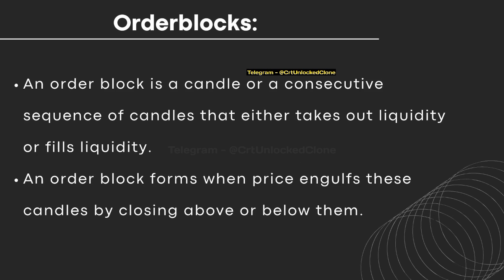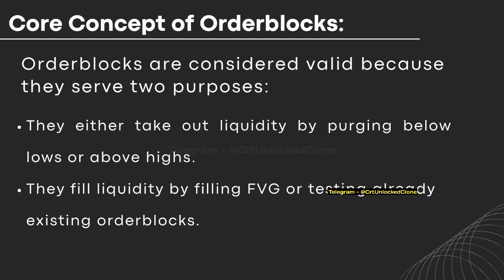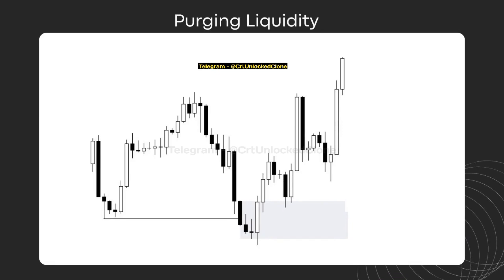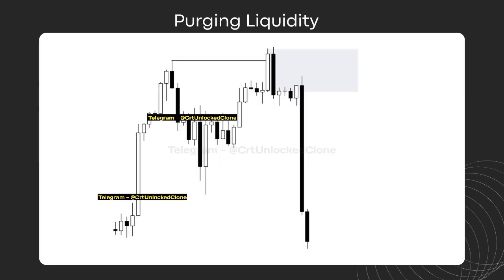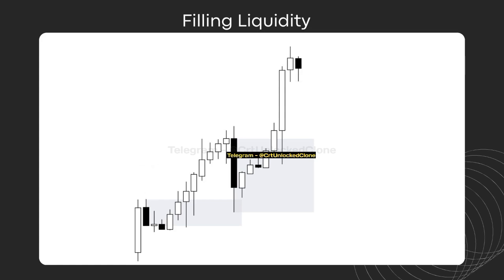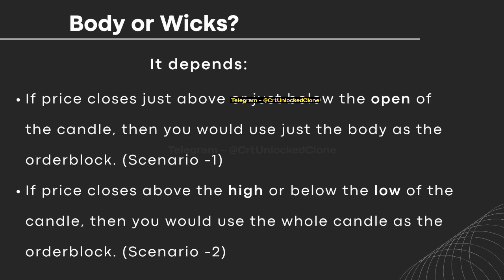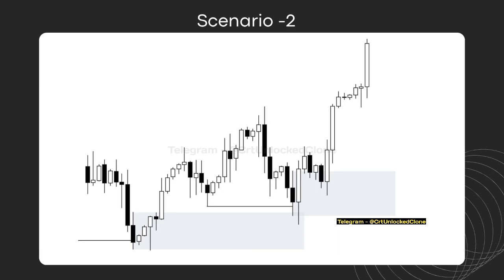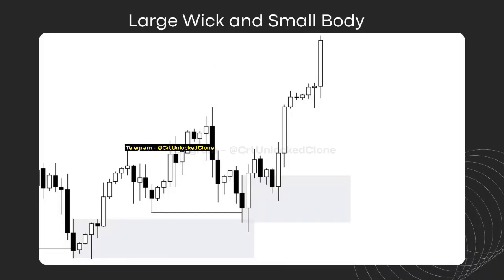12 OB video 2024 09 28 12 56 50